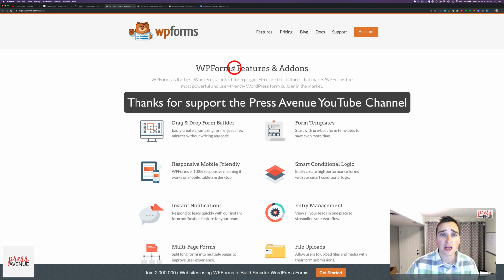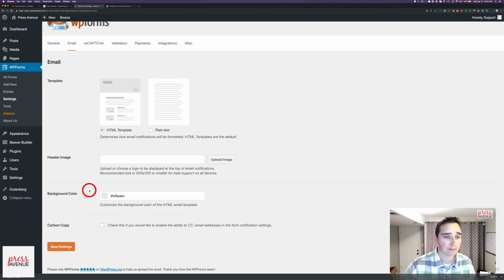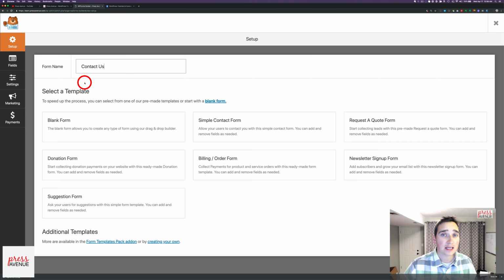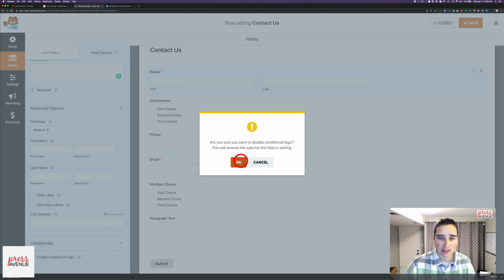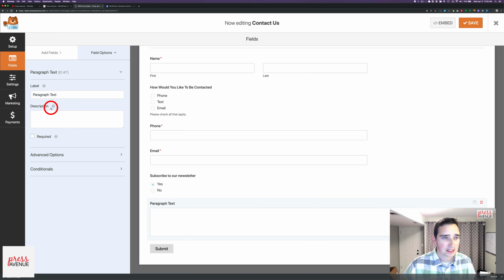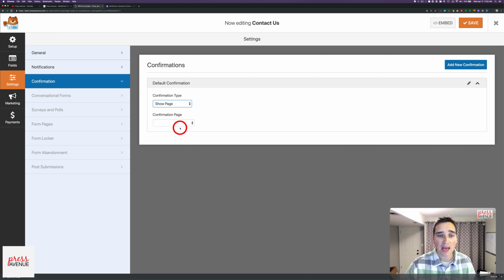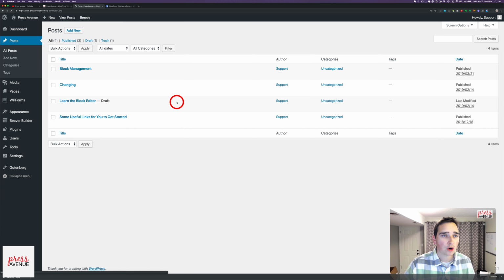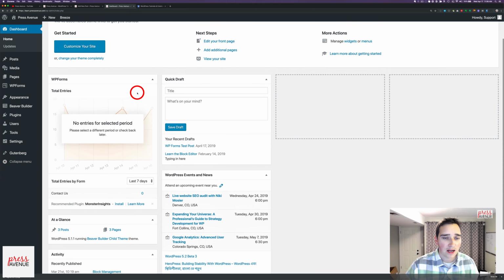WPForms Review & Tutorial: Create a Simple WordPress Contact Form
WPForms Review & Tutorial: Create a Simple WordPress Form

WPForms claims that they are the most beginner friendly WordPress Contact Form Plugin in the market and we have to agree. Throughout the process of installing the plugin to creating your first form, WPForms adds helpful tutorial videos, and plenty of resources for beginners to learn more.

Special Thanks to WPForms for Support the Press Avenue YouTube Channel
WPForms contacted us and asked if we would give a review in exchange for a license. We agreed because it is a plugin that I have been wanting to check out for quite some time. Plus they have been adding quite a few new addons that I believe will benefit all users, clients, and business.

We also go through the setting of the form and additional features that you could choose while using WP Forms.